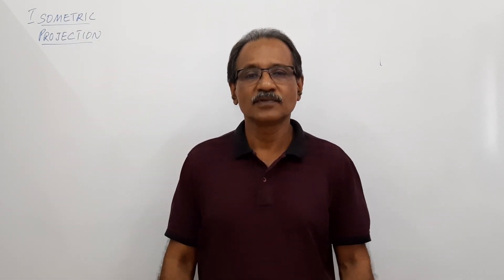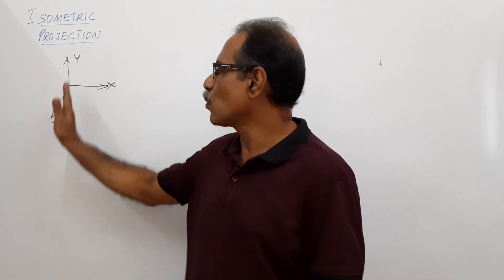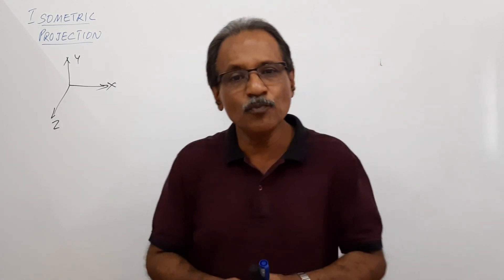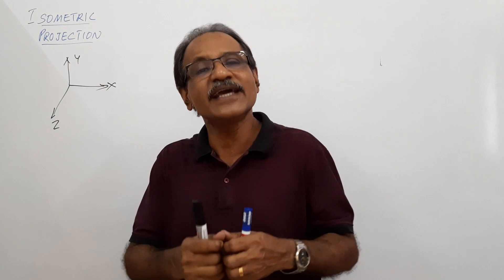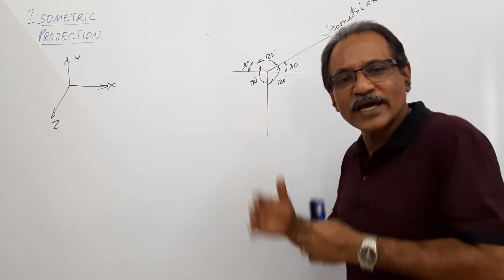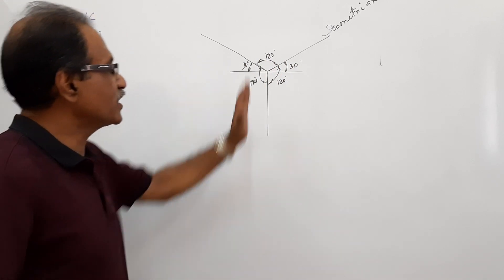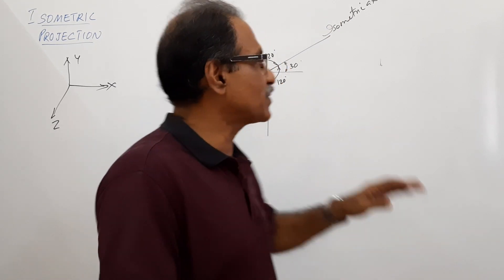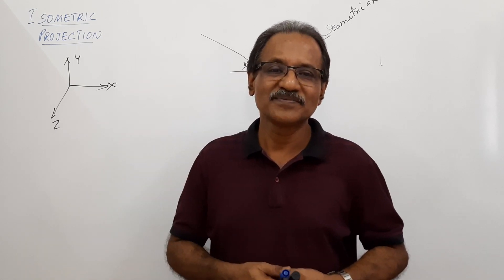ISOMETRIC PROJECTION -1, INTRODUCTION by Prof. Vinodkumar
Introduction to isometric projection, isometric axes, isometric planes etc.